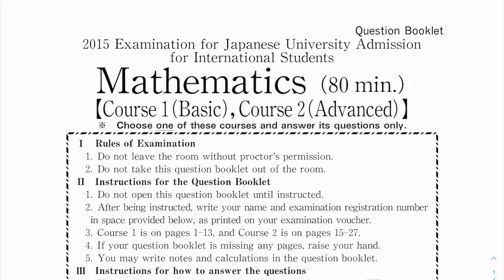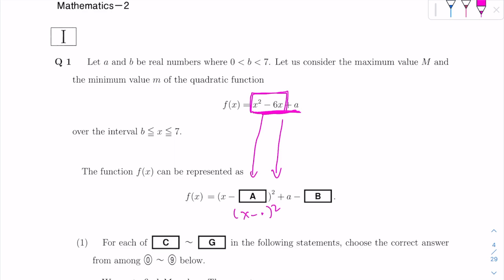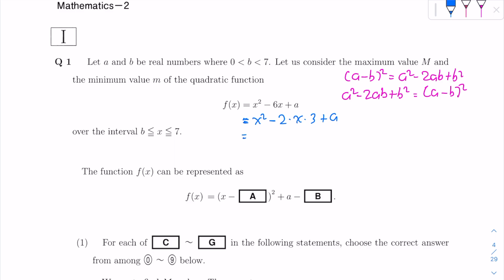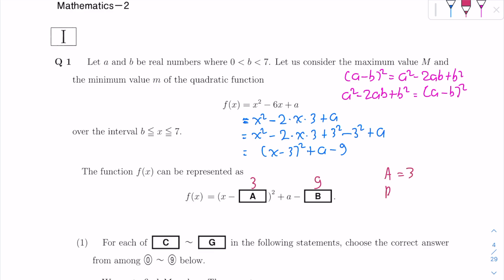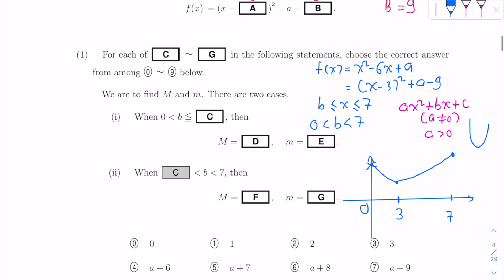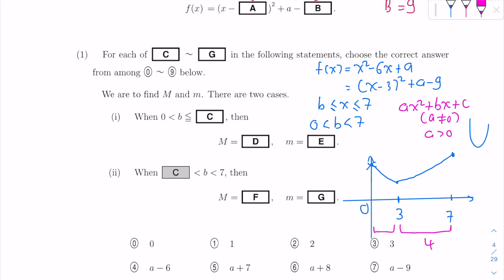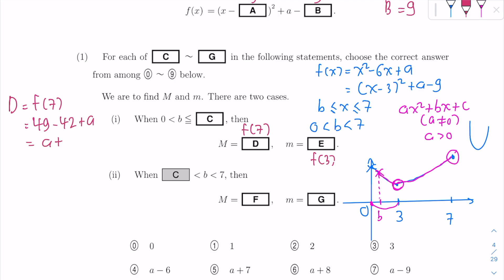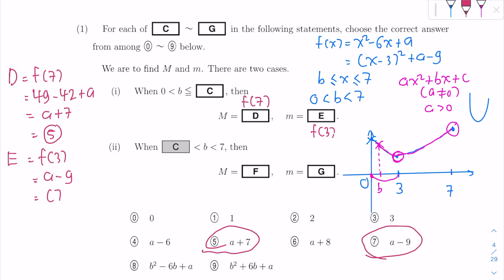EJU 2015 2nd Session Maths | Basic Course Sec.1 Q.1